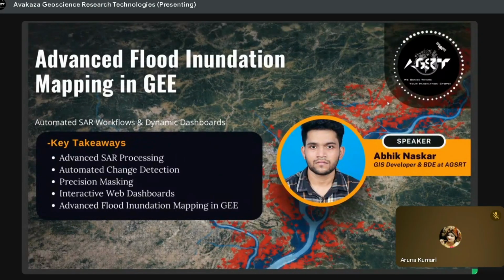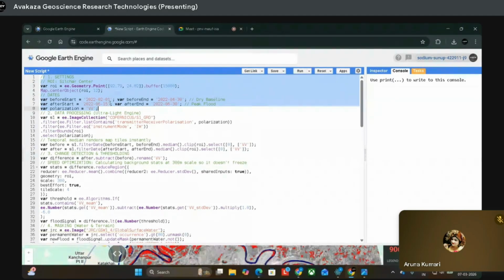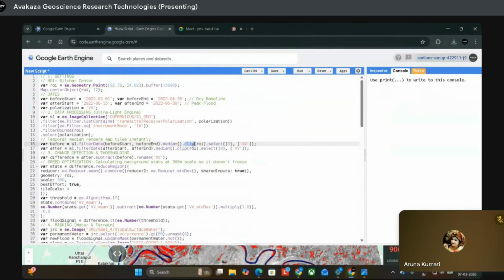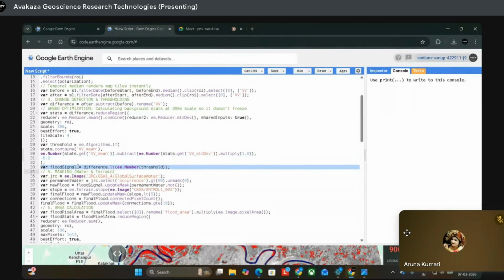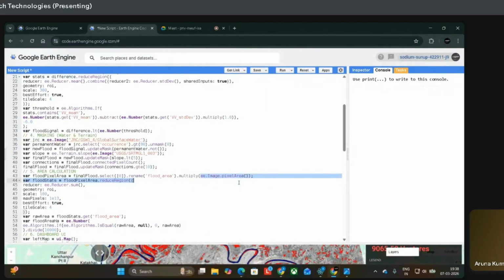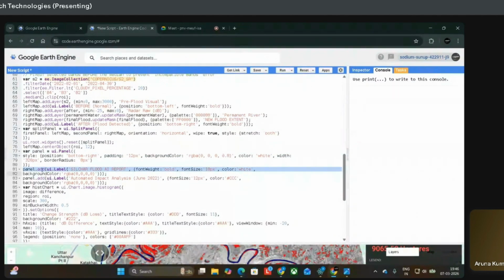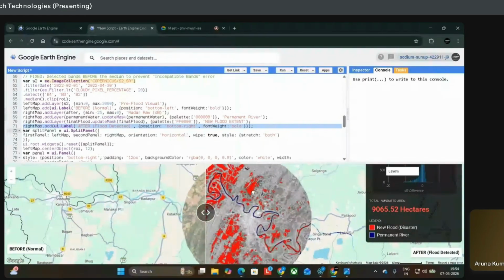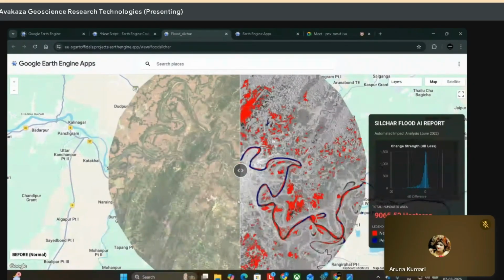Advanced Flood Inundation Mapping in Google Earth Engine | Automated SAR Workflow using Sentinel-1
Flood monitoring and disaster management require fast and reliable geospatial analysis. In this session, learn how to perform advanced flood inundation mapping using Google Earth Engine (GEE) and Sentinel-1 SAR data with automated workflows and interactive dashboards.

This tutorial demonstrates how radar satellite imagery can be processed to detect flooded areas even under cloud cover. You will learn how to apply Refined Lee Speckle Filtering, implement automated change detection, and generate accurate flood maps using cloud-based geospatial analysis in GEE.

The session also covers techniques for eliminating false positives using precision masking, along with building interactive dashboards for real-time flood visualization and statistics.

This video is ideal for GIS professionals, remote sensing analysts, disaster management researchers, and students who want to automate flood mapping workflows using satellite data and Google Earth Engine.

What you will learn in this session:
• Processing Sentinel-1 SAR data for flood mapping
• Applying Refined Lee Speckle Filtering for cleaner radar imagery
• Automated flood detection using statistical thresholding
• Removing false positives with terrain and water masking
• Creating dynamic dashboards for flood analysis

Speaker: Abhik Naskar – GIS Developer at AGSRT

🌟 Explore More GIS Opportunities with AGSRT! 🌟